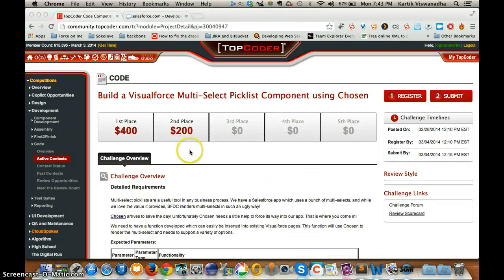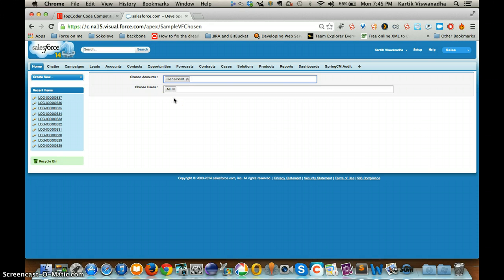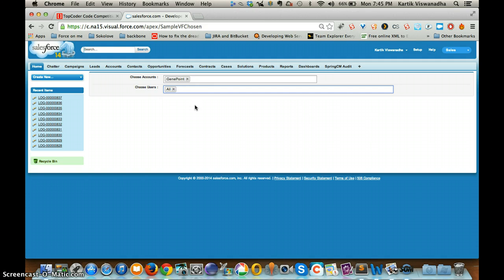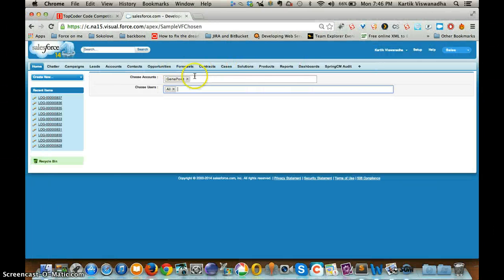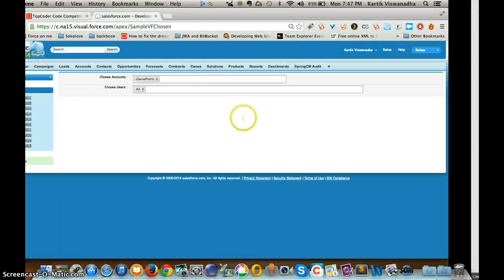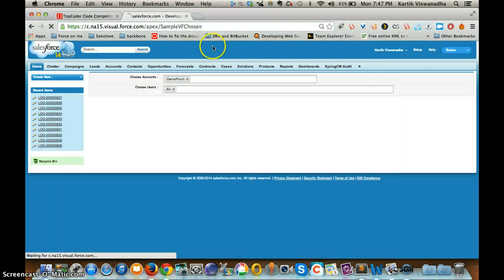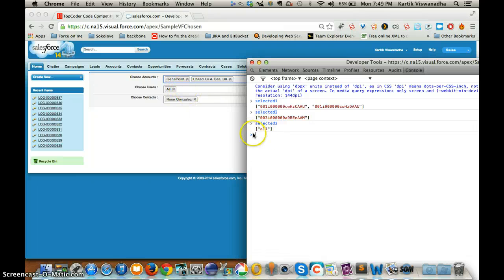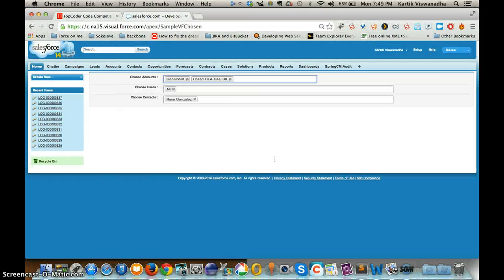VF Multiselect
Topcoder